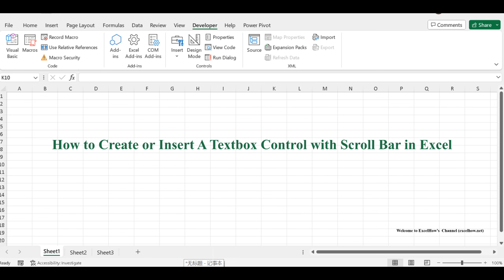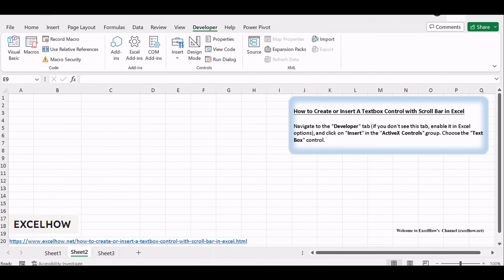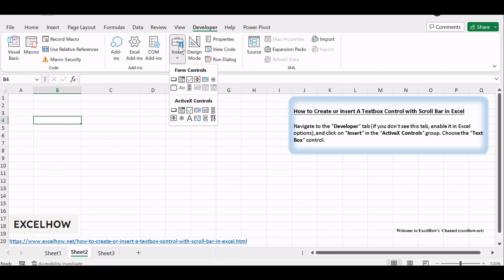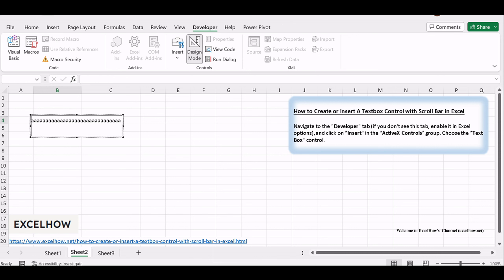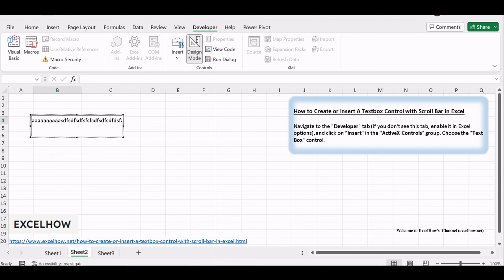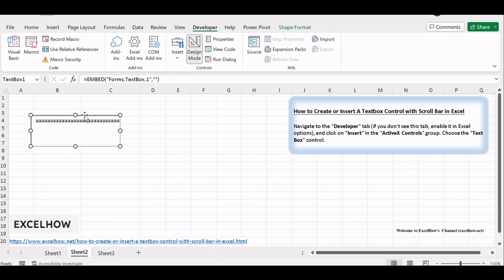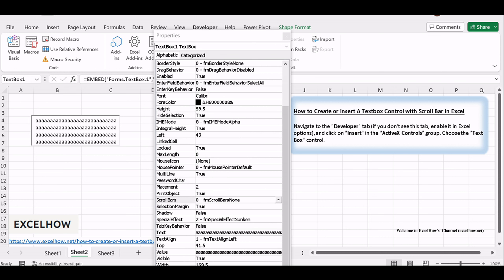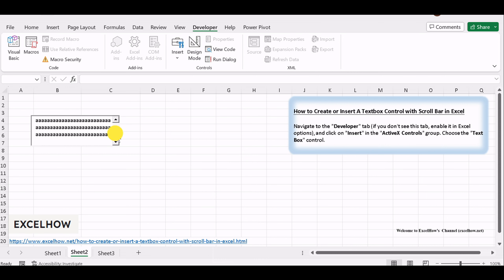How to Create or Insert A Textbox Control with Scroll Bar in Excel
In this video tutorial, we'll uncover the art of adding a Textbox control with a scroll bar  into current worksheet in Excel 2013/2016/2019/365.